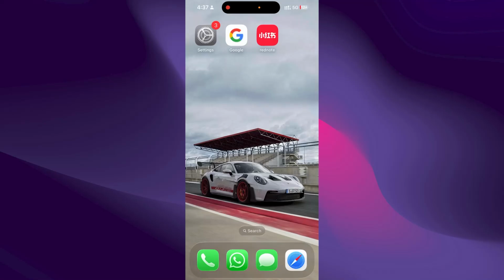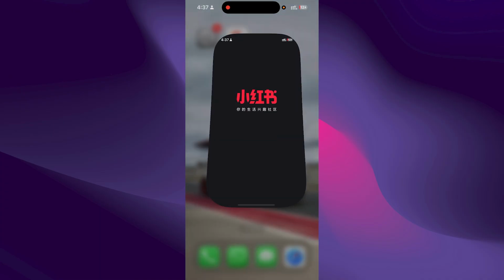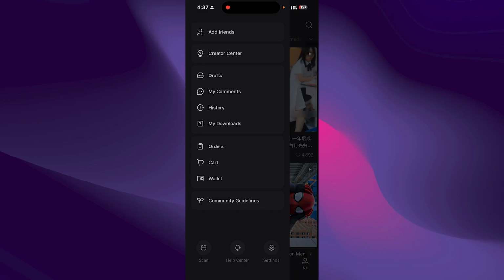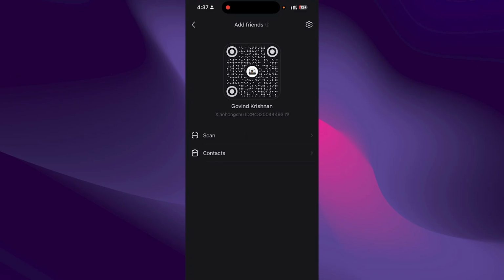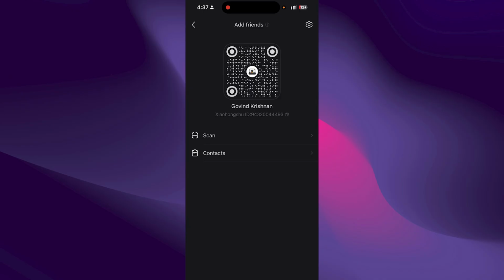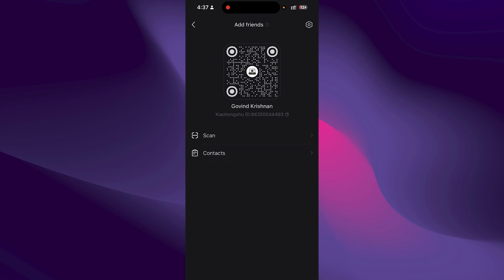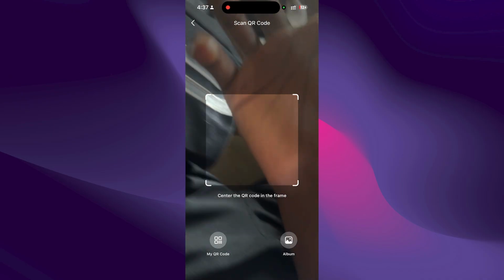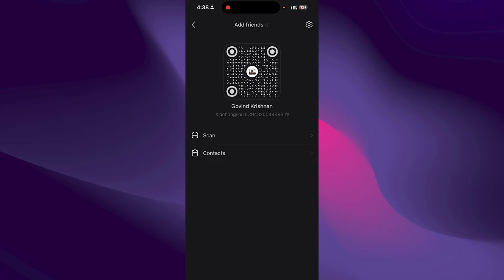How to Add a Friend on RedNote Application (Simple)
Learn how to add a friend on the RedNote application with this quick and simple guide. In just a few steps, you’ll see how to search, send requests, and manage your friend list so you can connect instantly. Perfect for new users who want to get started fast and make the most of the app. Join us as we explore the features and best practices for using RedNote on your platform.